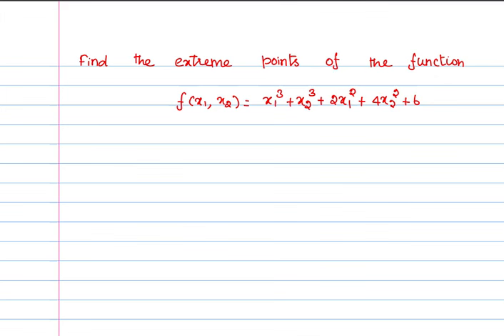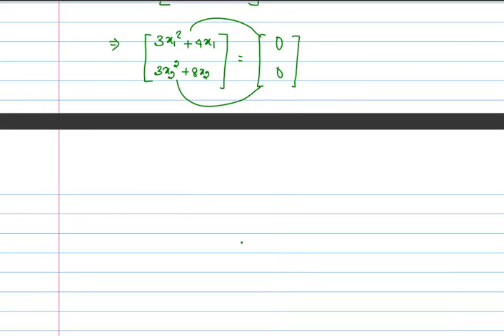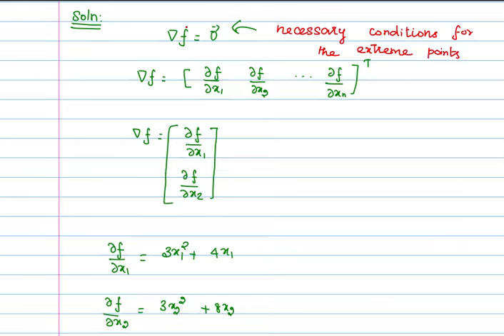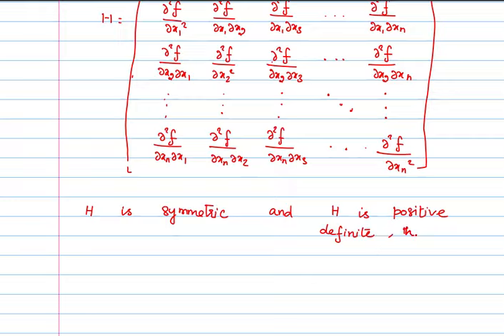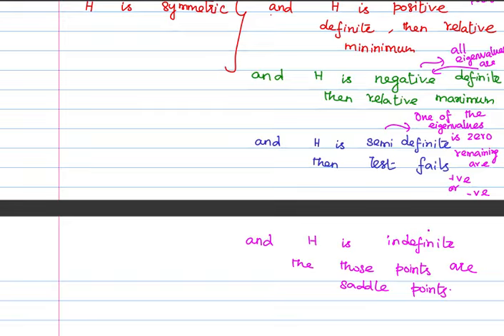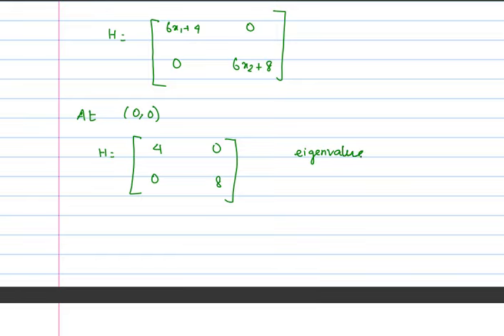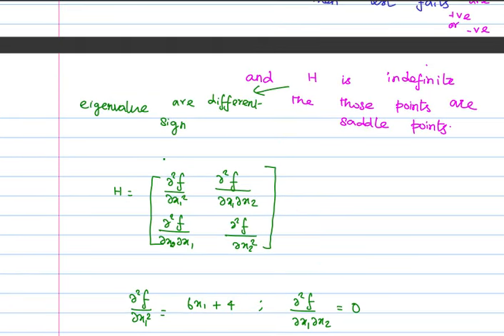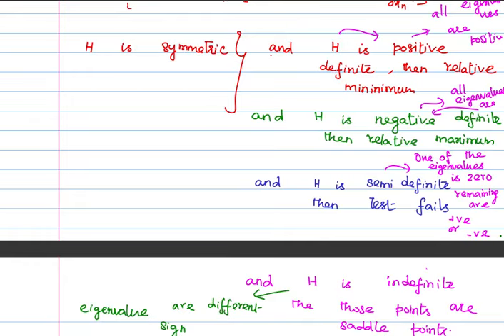Extreme Points in 2D Optimization | Multivariable Calculus Example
🔍 Dive deep into the world of multivariable calculus as we solve a complete example of finding the extreme points (critical points) of a function in two dimensions.

In this video, we analyze the function:
**F(x₁, x₂) = x₁³ + x₂³ + 2x₁² + 4x₂² + 6**

► Step-by-step process for finding critical points
► How to calculate partial derivatives ∂F/∂x₁ and ∂F/∂x₂
► Setting up and solving the system of equations ∇F = 0
► Identifying all stationary points for further analysis